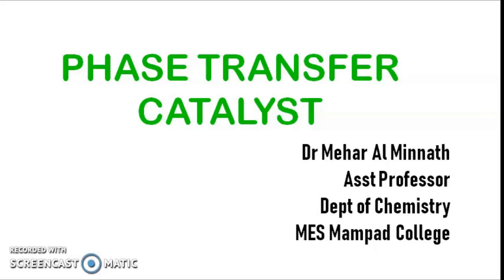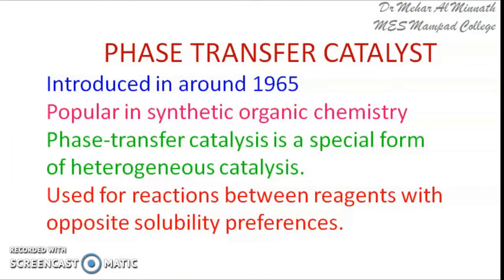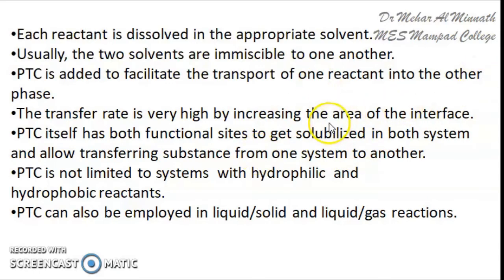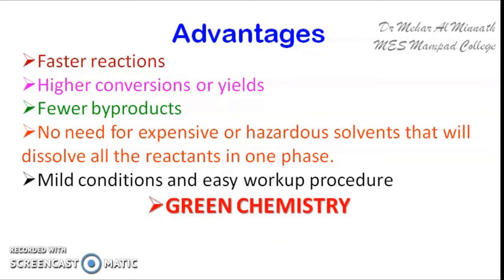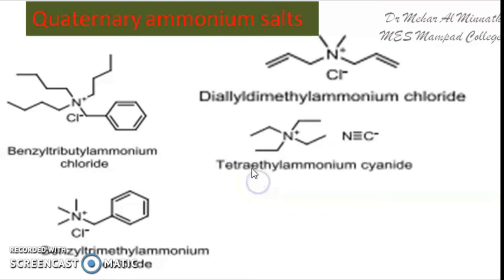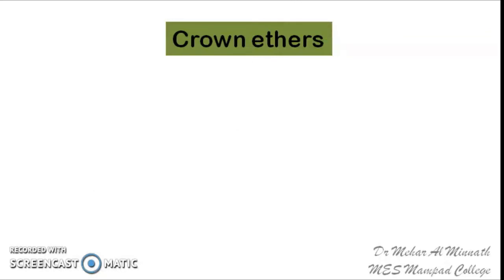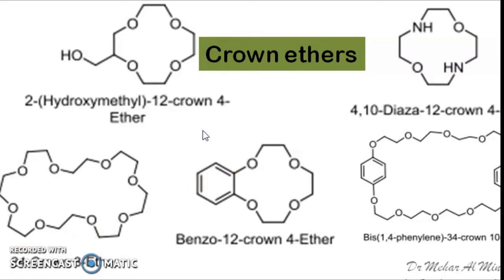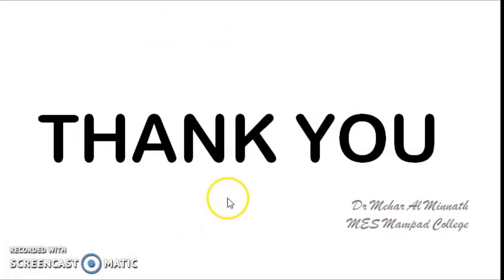Phase Transfer Catalyst (PTC) 1